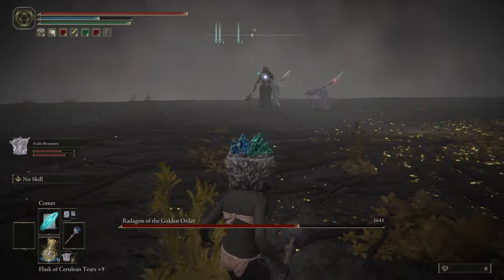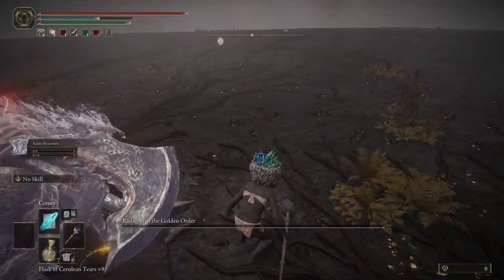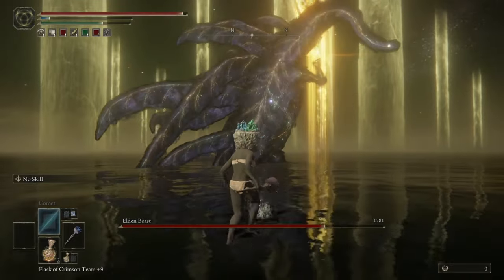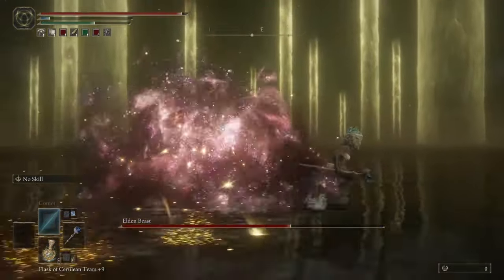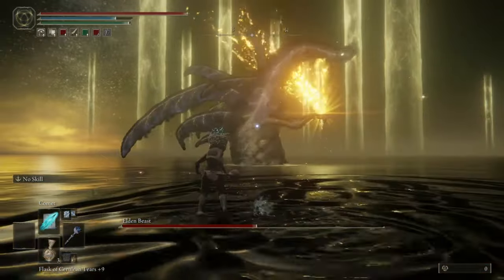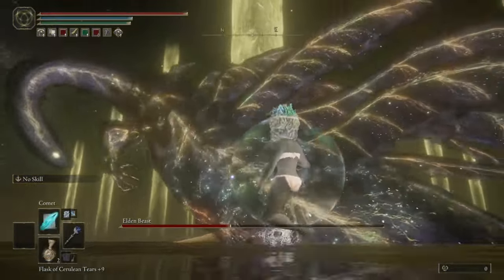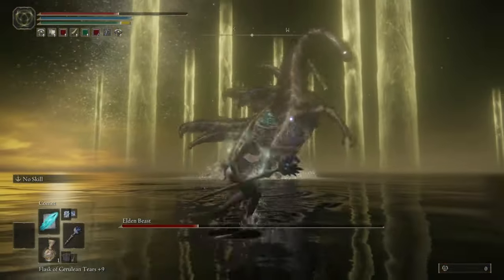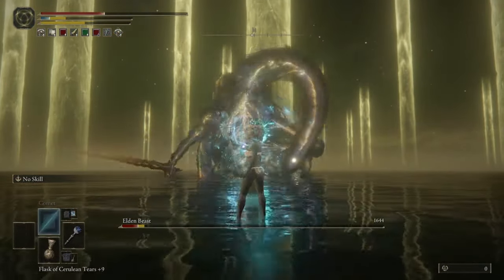How to Beat ELDEN BEAST! | ELDEN RING final boss SOLO BL1ND NEKKID Astrologer (no rune arc) tips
Elden Ring Finale! bL1ND ASTROLOGER